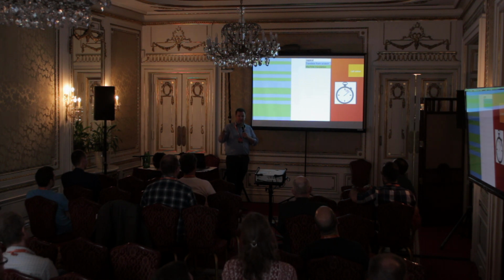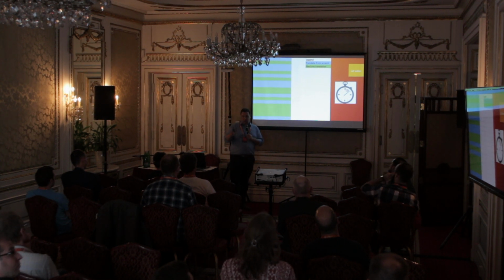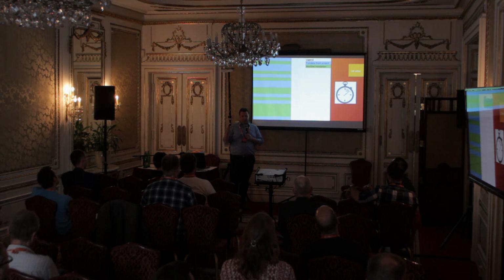Extensive CAT tool logging - Big Brother or language technology evaluation panacea? - old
CAT tools are no longer simple editors that just provide text matching and terminology support. Increasingly, they have become a hub for a range of computational linguistic technologies, including machine translation and automatic speech recognition and various predictive typing technologies.

In my presentation I will describe some of the current machine-translation related use cases for a form of extensive logging of user activity data in CAT tools that we call "instrumentation" based on a Trados Studio plugin and a version of OmegaT. I will focus on real-world productivity tests carried out with two large translation buyers, Welocalize and HP. I will then outline a number of future uses for instrumentation data that extend well beyond machine translation.

Finally, I will discuss how desktop-based CAT tools differ from web-based ones and how valid data privacy concerns from a translator and end-client perspective might be addressed so that some translators may consider it in their interest to volunteer to share logging data from time to time and in a limited way.